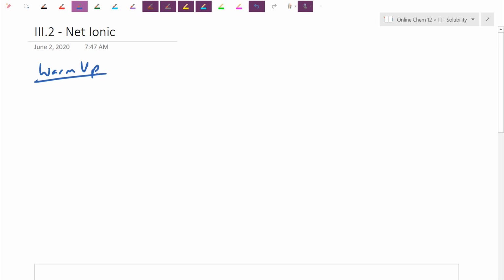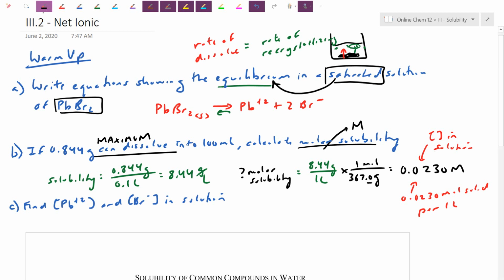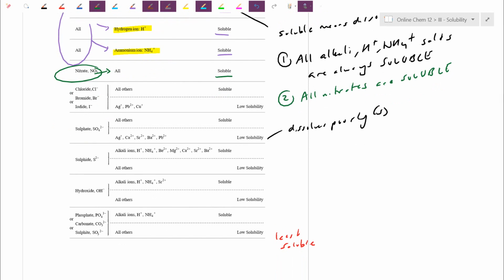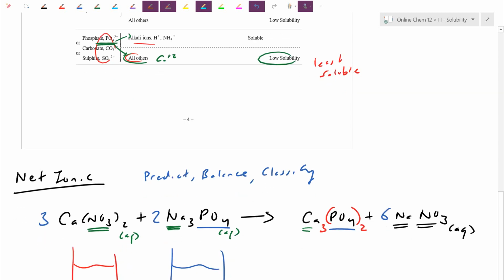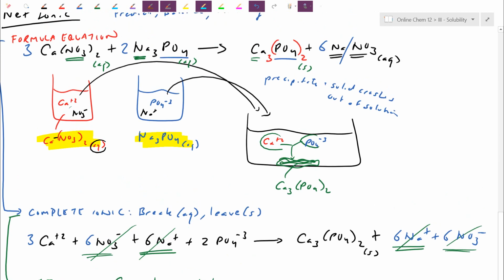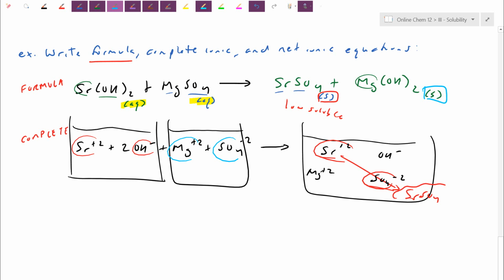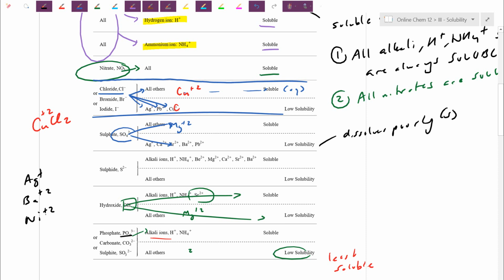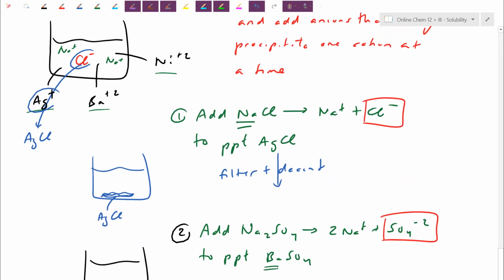III.2 - Net Ionic